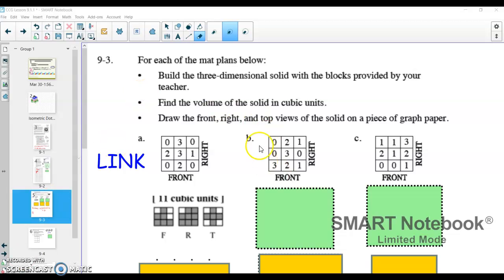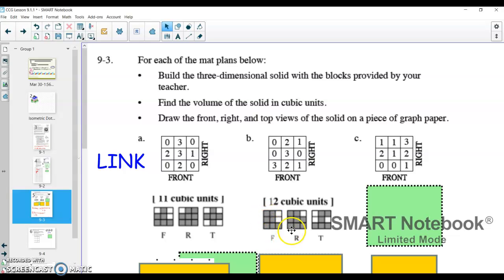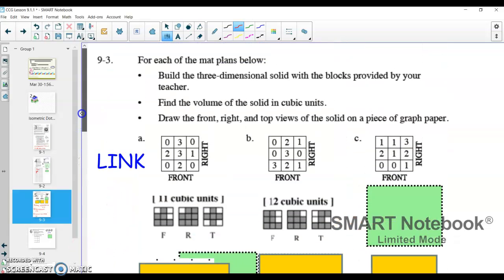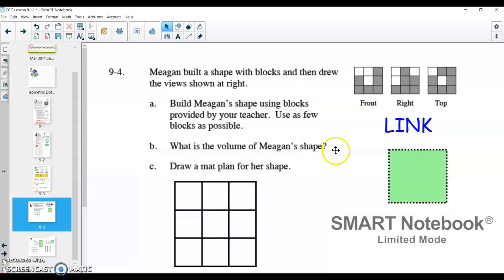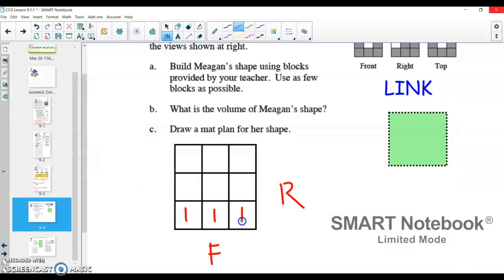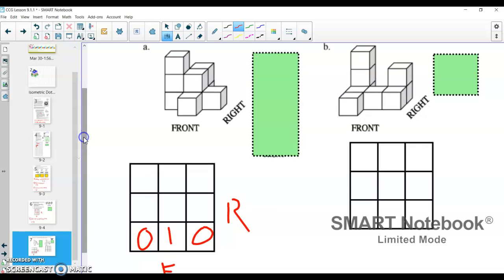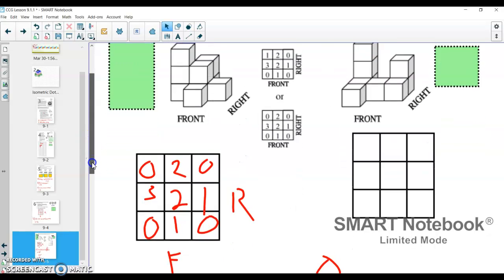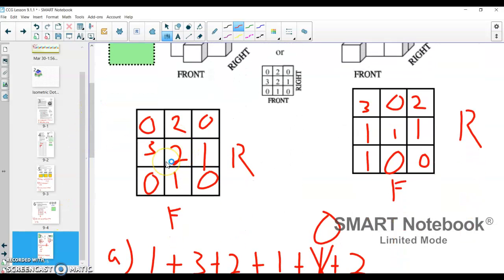Lesson 9.1.1 Part 2